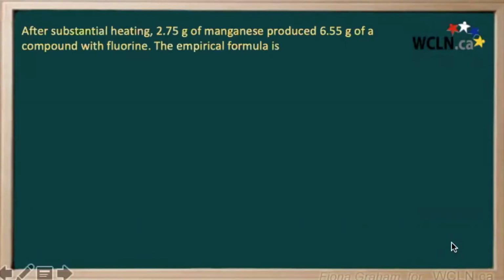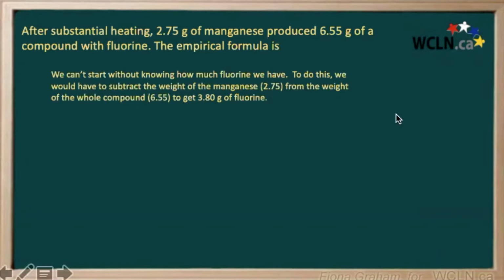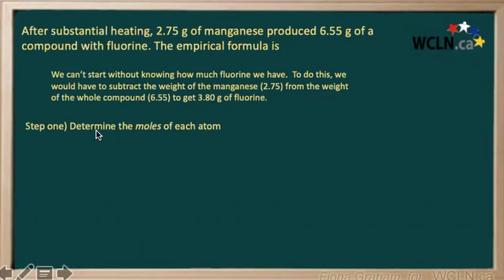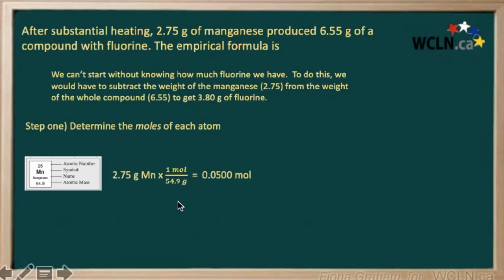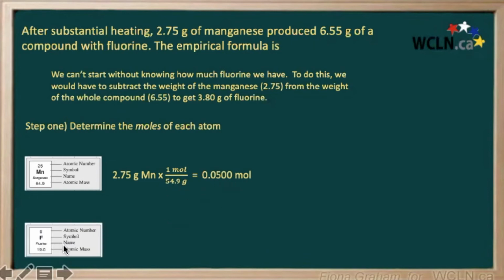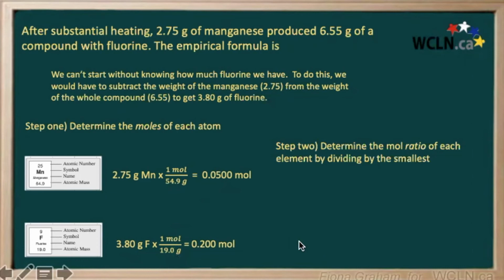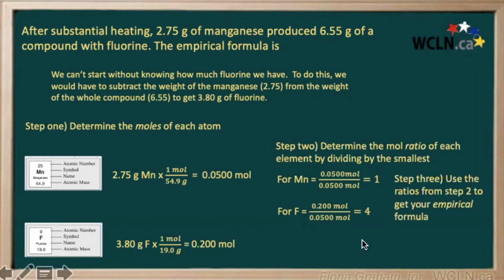WCLN - Q08_V08_EMPIRICAL FORMULA